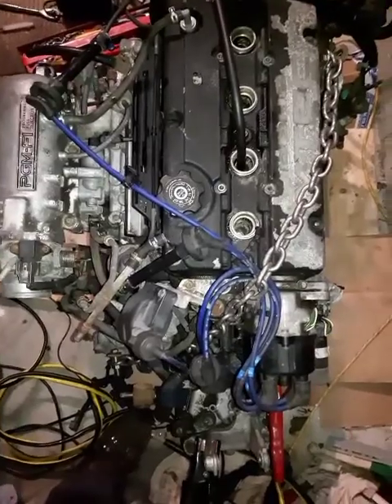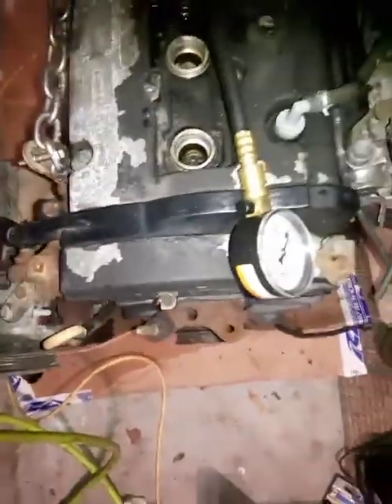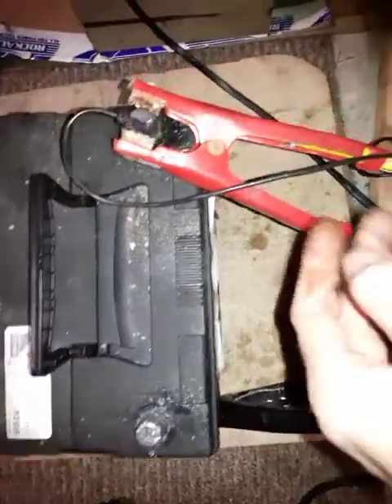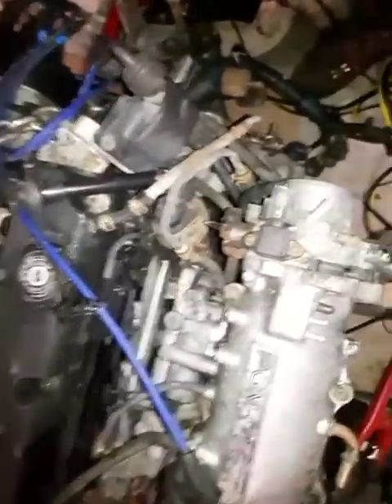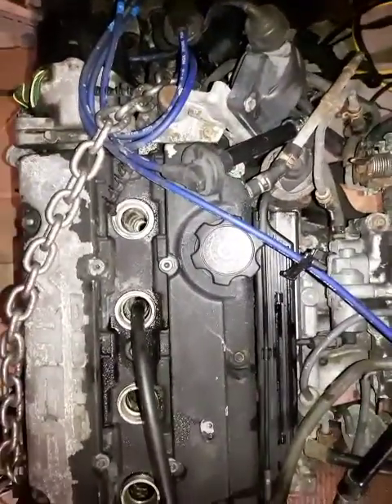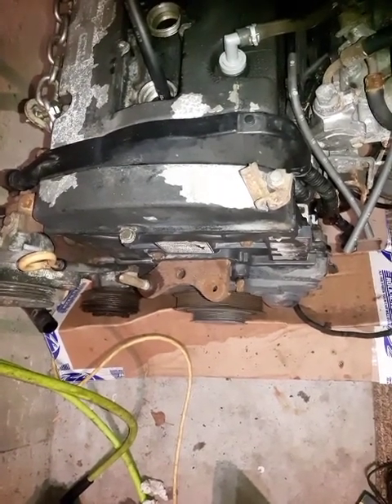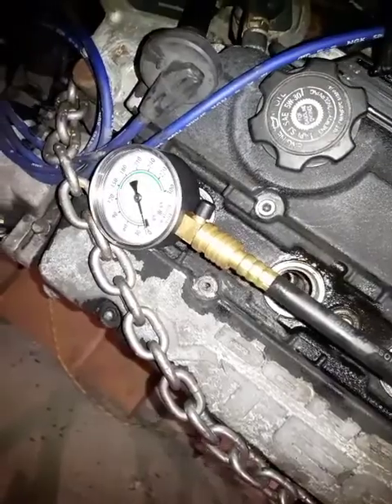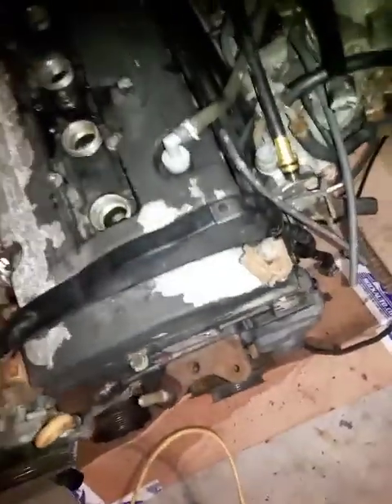How to check Honda Accord engine compression in not installed motor Prelude H22A Odyssey Civic Acura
How to do engine compression test on a crated engine before buying it; how to DIY engine compression test. It is always recommended to test the uninstalled engine for a leak down test before purchase. Honda Prelude H22A4 engine shown but any other type of engine is same or similar. Make sure the transmission is in neutral or CV axles are not binding with anything.
Deluxe test kit
OTC kit
Extended Car Warranty
Dewalt Mechanic Tools set